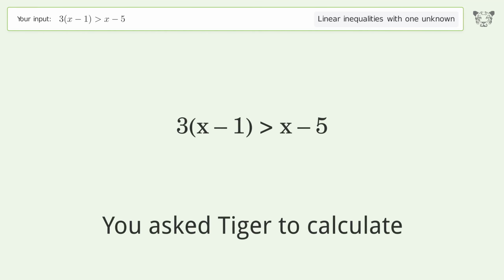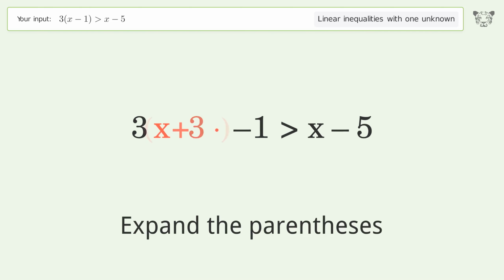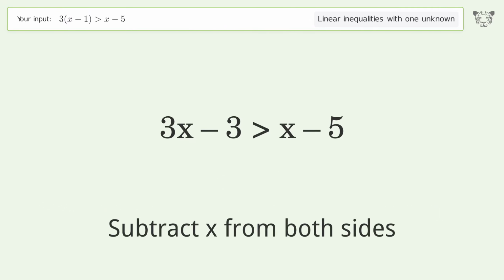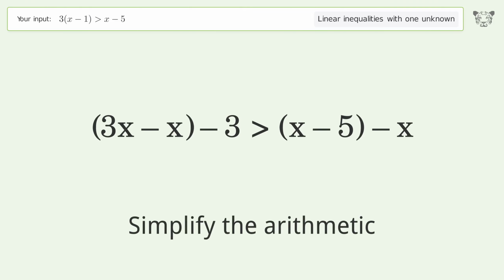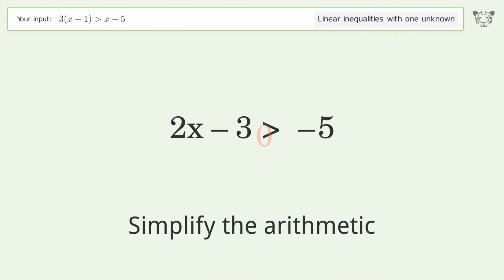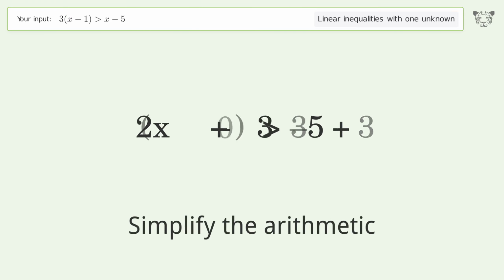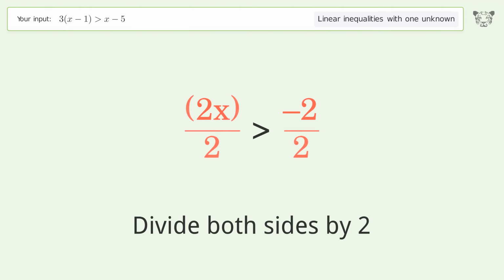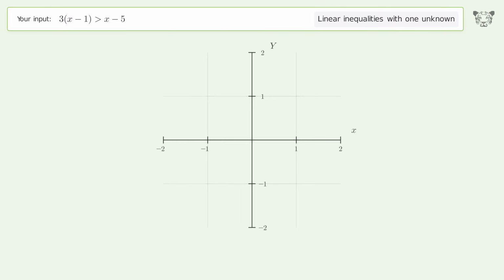Solving Linear Inequalities: 3(x-1) is Greater Than x-5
Struggling with 3(x-1) is Greater Than x-5? Watch our step-by-step video on Tiger Algebra to master this linear inequality effortlessly. Also, check out for more tips and tricks